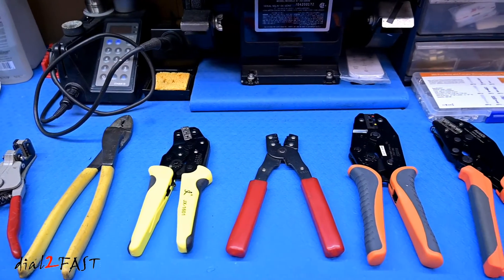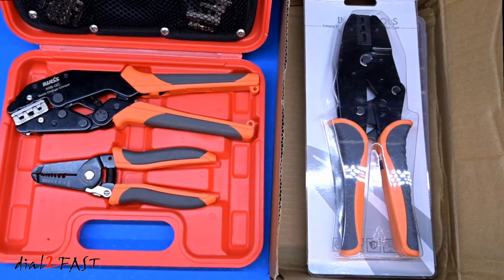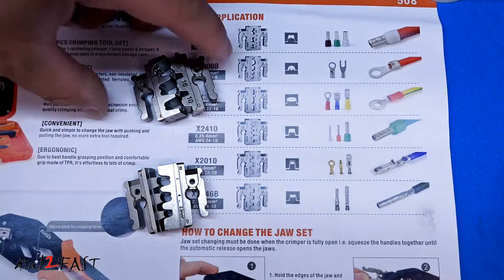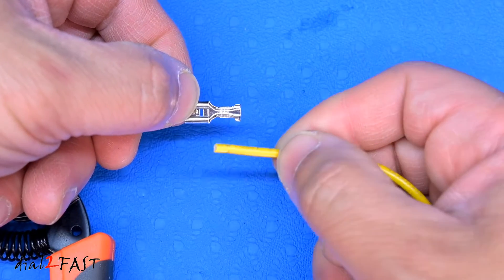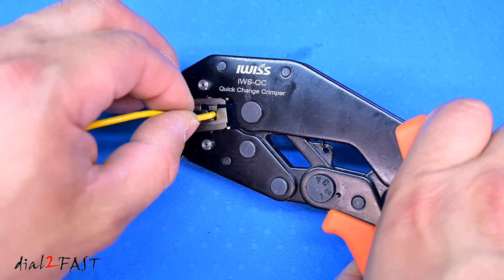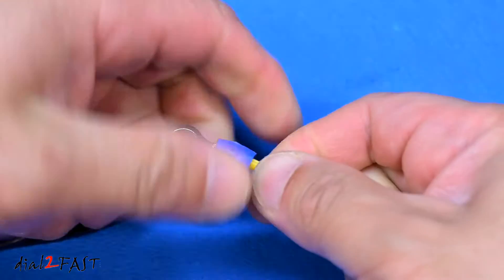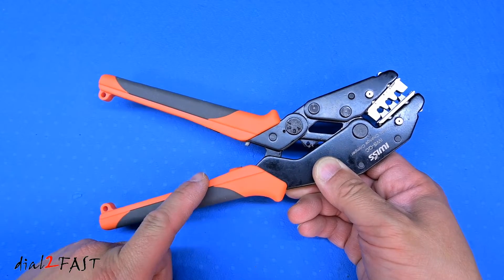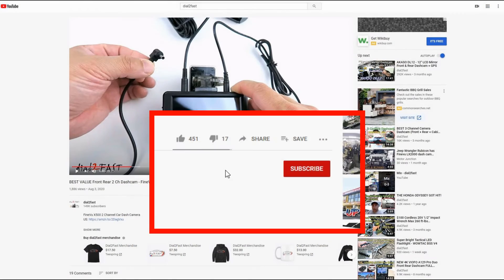How To Crimp Insulated & Non-Insulated Crimp Terminals | IWISS Crimp Tool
In this video I will show you how to crimp insulated and non-insulated crimp connectors. These connectors are commonly used in automotive installs and it's important that you have a good solid connection. Using the proper tool is very important. I will be using 2 crimp tools from IWISS and these are high precision tools giving you a very solid crimp.

OR
Then search for the tool PN:
* Quick Change Wire Crimping Tool Set (include 6 dies): IWS-QC KIT
* Insulated Terminal Crimping Tool (include 285 piece connectors): IWS-03C-KIT